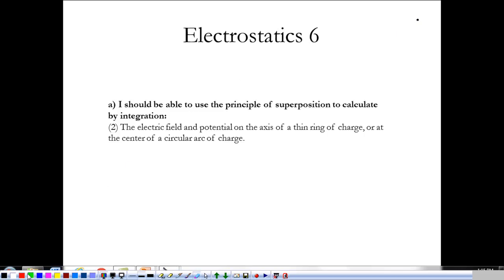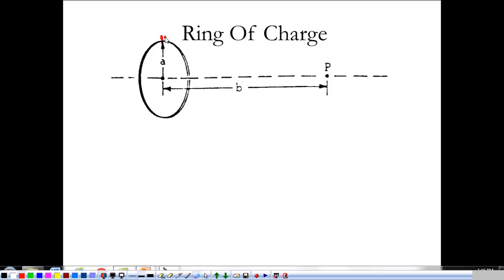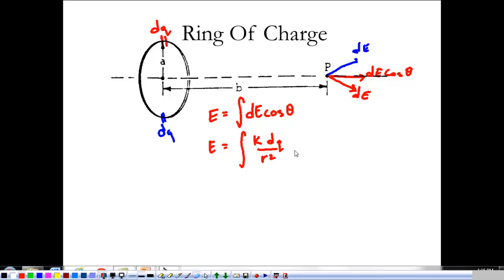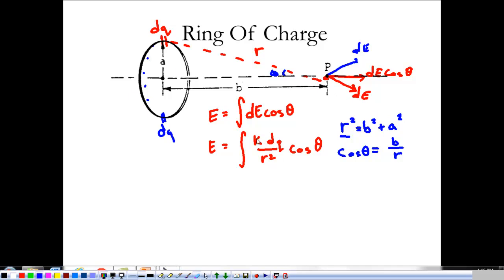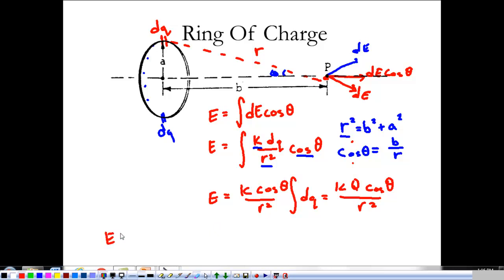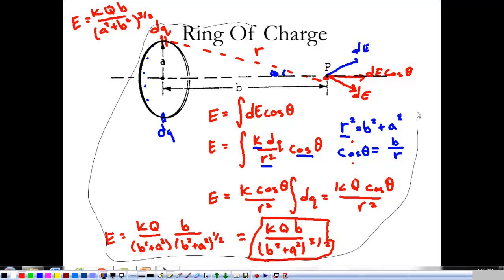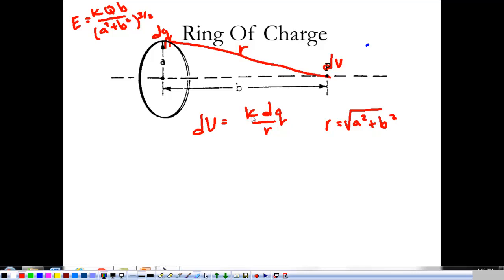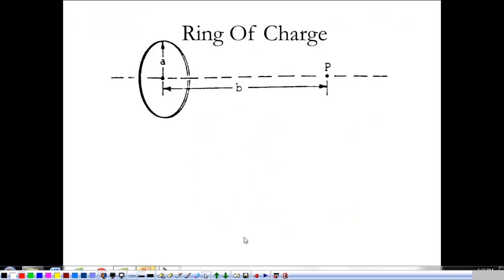Electrostatics 6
Finding the electric filed and potnential on the axis of a ring of charge.